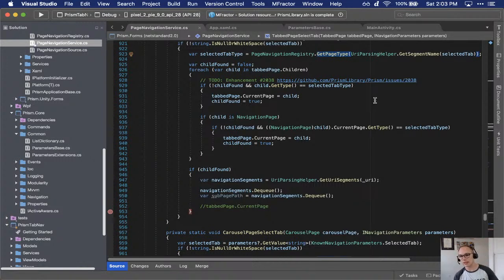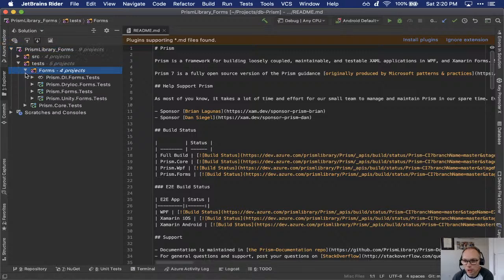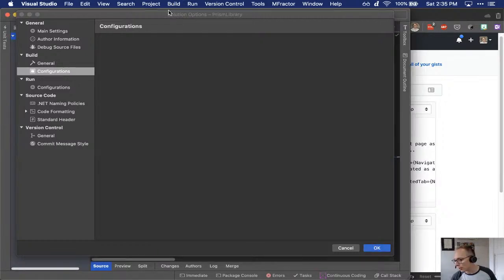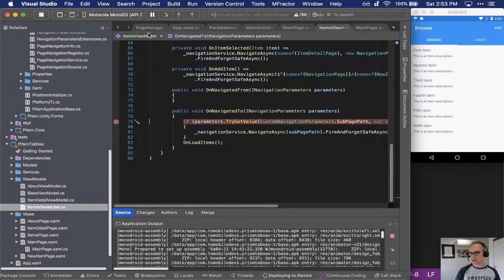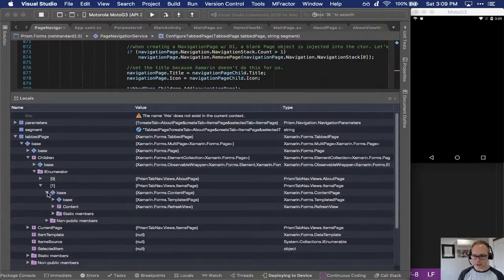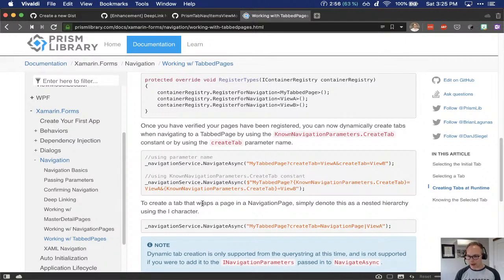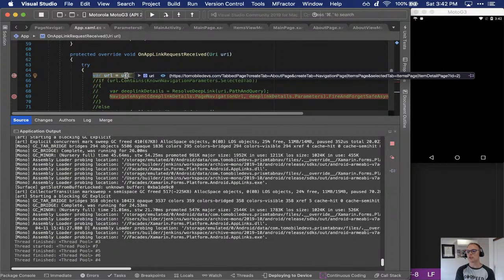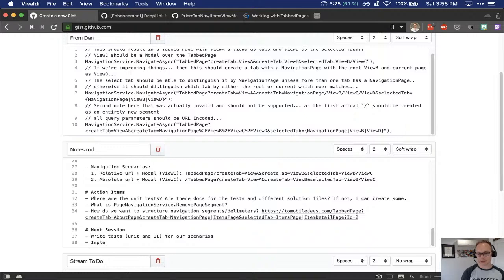Live Coding with Xamarin - Prism Deep Link Enhancements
Working on an enhancement for Prism to handle tab navigation for seamless deep linking to all areas of your Xamarin.Forms iOS and Android apps!